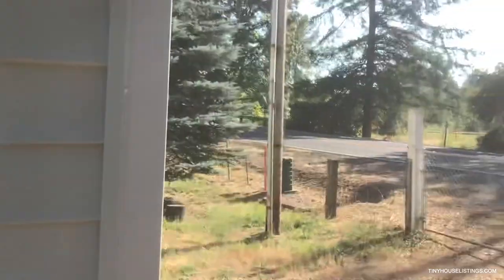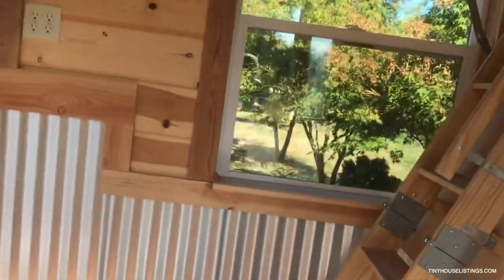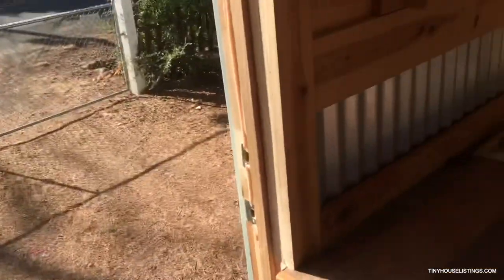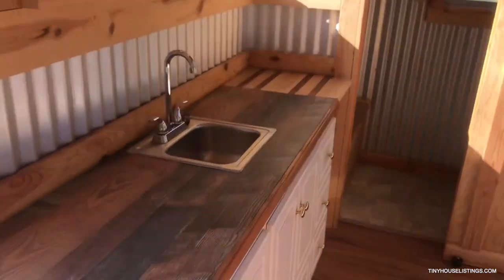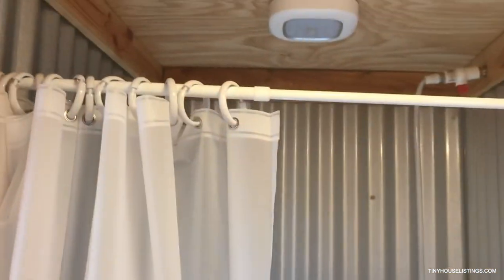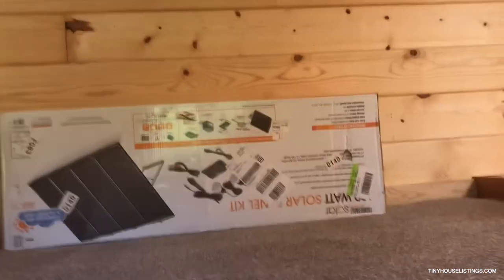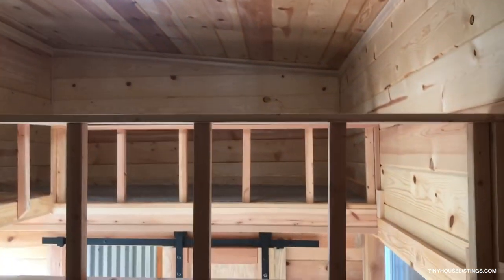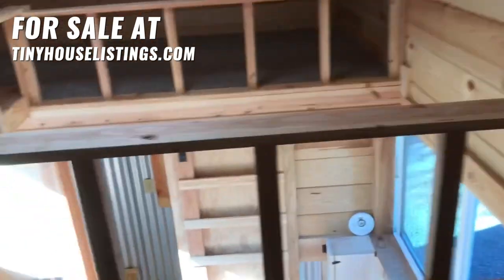When Simplicity Is Calling Your Name | Off Grid Tiny House For Sale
Two story with carpeted sleeping loft
Tankless Propane water heater
Shower Stall
Compost toilet
Indoor Rated Propane Heater
Gas Stove hook up
100 Watt Solar system
Solar Lights
120V Hookups with interior outlets and lights
Kitchen Cabinetry with sink
Custom Made Cutting board
Barn Style Sliding bathroom door
Spice Rack